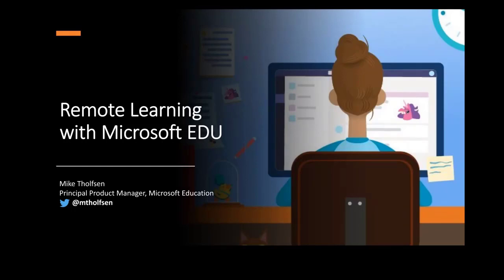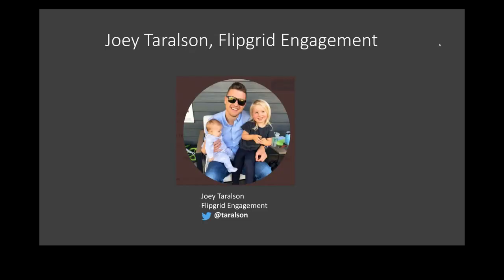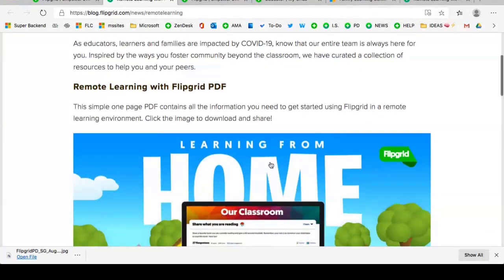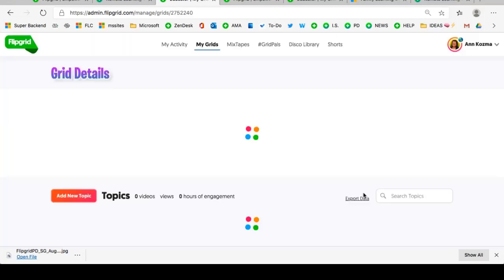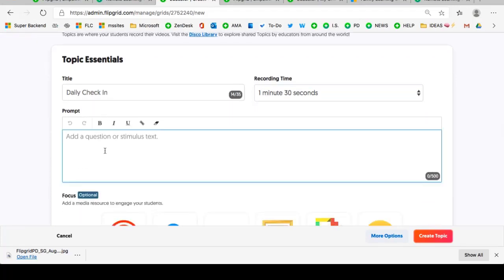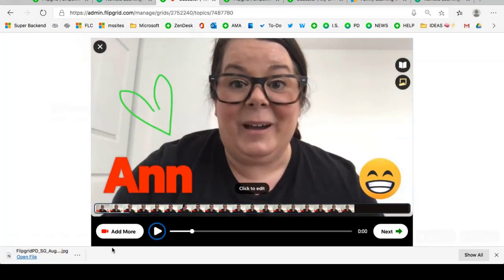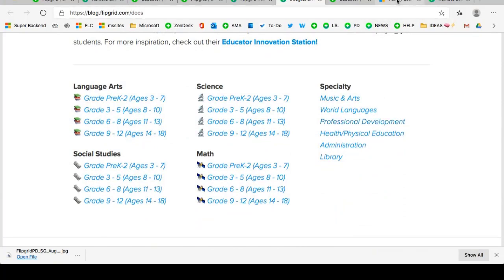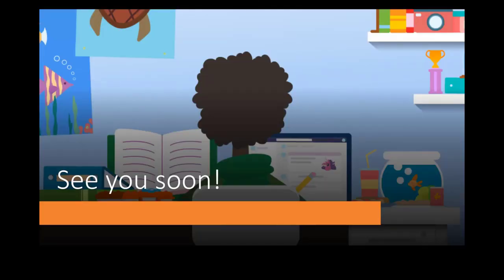Microsoft Education - Home and Family Center with Flipgrid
This episode welcomes the Flipgrid team to talk about Flipgrid for Remote Learning.  The team covers educator scenarios as well as Fligprid at home.  Guests are Joey Taralson, Director of Engagement, and Anne Kozma and Jess Boyce from the Fligprid Engagement team.

👇 Additional Flipgrid Resources 👇

🎓 Check out this free course to learn about Flipgrid and how it can be used in classrooms and schools